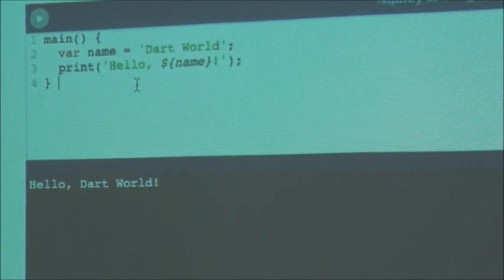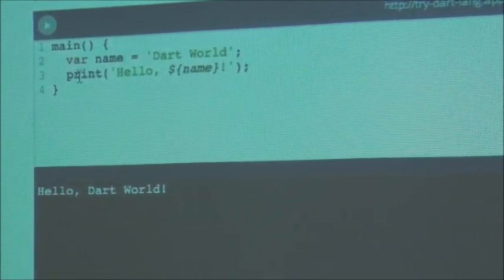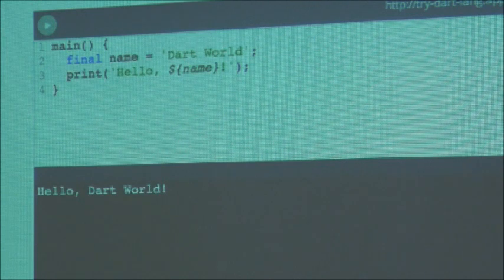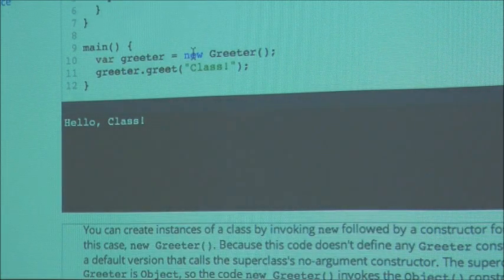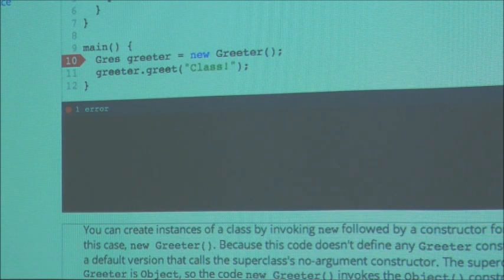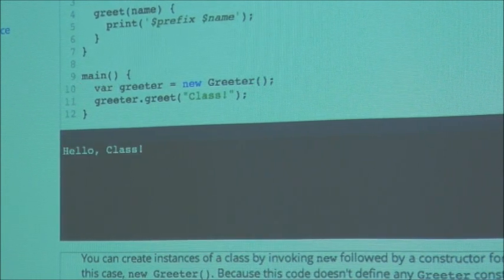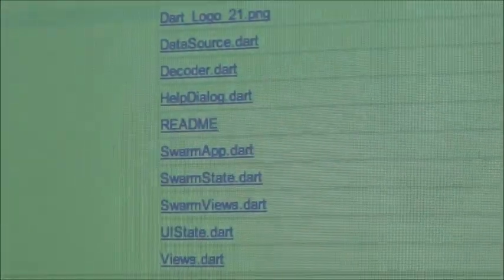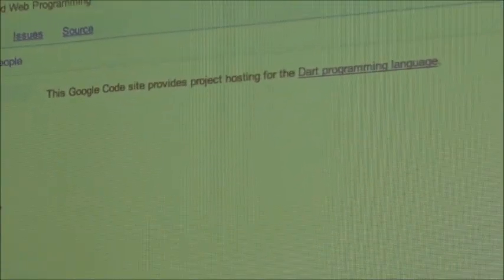World Premier of Google Dart • Karl Krukow • GOTO 2011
Karl Krukow - CTO at LessPainful @karlkrukow

ABSTACT
Code Examples in Google Dart at GOTO Aarhus 2011